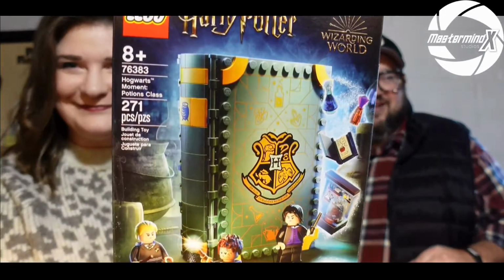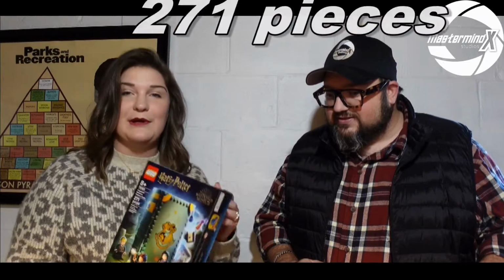Mrs. MastermindX RETURNS! Episode 2 of the Harry Potter Lego Build for Spooktober!!!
Episode 2 of the Harry Potter LEGO book building series.
MastermindX Studios is proud to have the Mrs., Wifeysauce, THE BOSS. back in the lair again. The potions class build was extra fun as there was a TON of little extras that we saw in the Lego pieces and stickers. Find it, build it!